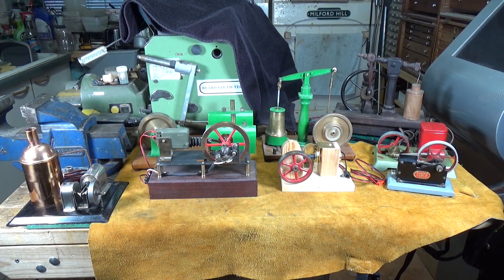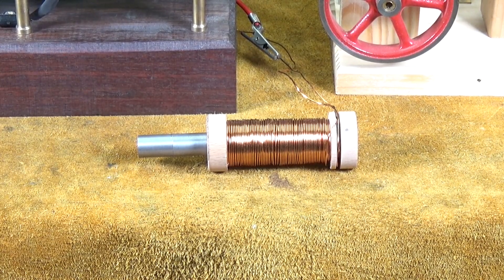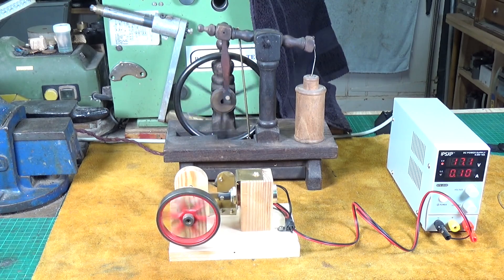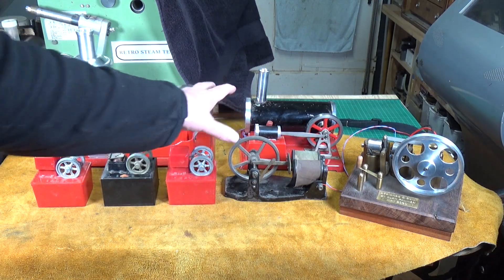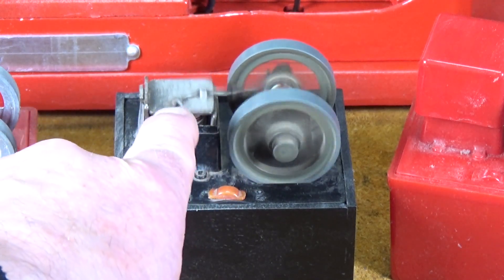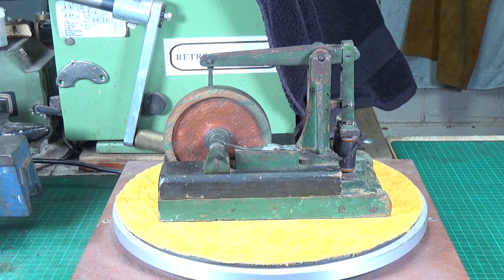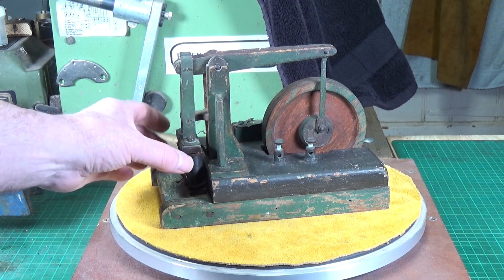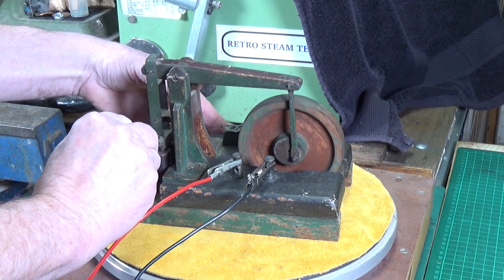Half Beam Electromagnet Engine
A lovely scratch built Half Beam Electromagnet Engine. This is a first look and attempt to run it but it will need some work.